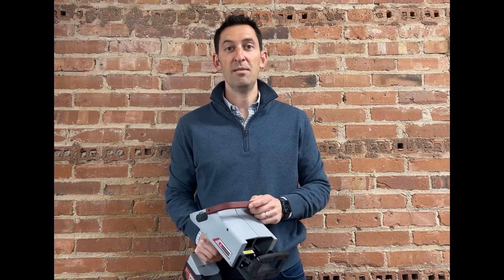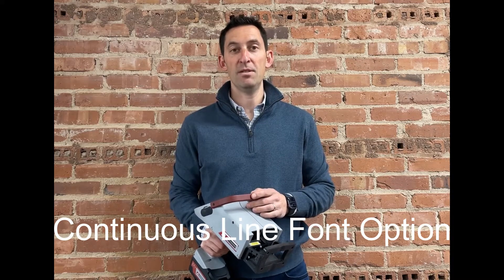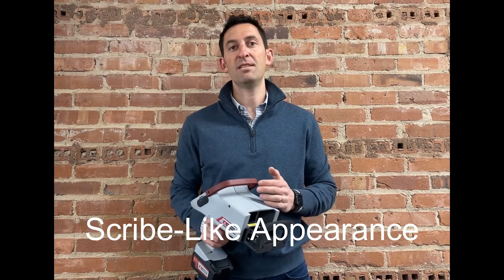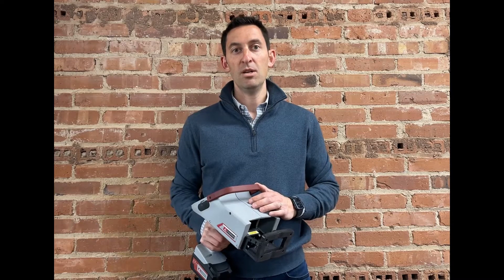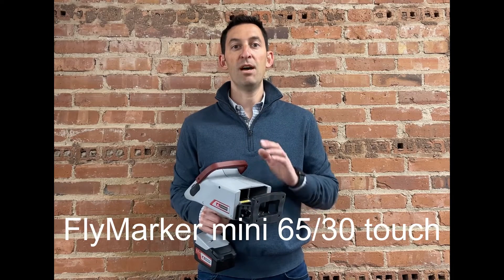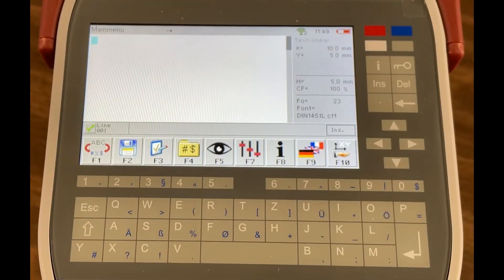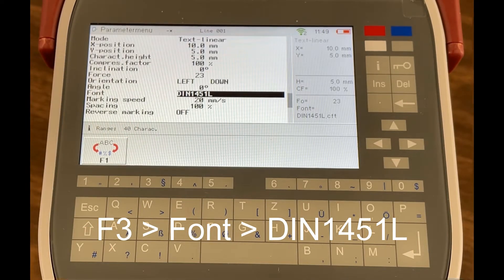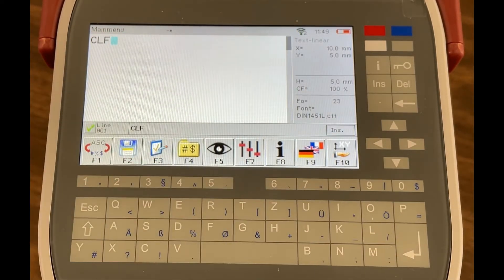Marks in 60 Seconds: Continuous Line Font Demo with The FlyMarker mini Portable Dot Peen Marker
In this Marks in 60 Seconds Clip, we’re demoing the Continuous Line Font option on the FlyMarker mini battery-operated dot peen marking units.  The continuous line font creates a scribe-like appearance with dots so close together the mark appears to be a single line.  This can increase visibility for certain applications and creates a really nice looking, clear mark.

Note the continuous line font can only be used with the standard solenoid on the FlyMarker mini models.  In this example, we’re using the FlyMarker mini 65/30 touch model, which only has the standard solenoid option.

To access the continuous line font after you've purchased that option, you select F3, go to Font, and toggle over to the DIN1451L option.  Then simply enter the content you want to mark, pull the trigger, and mark.